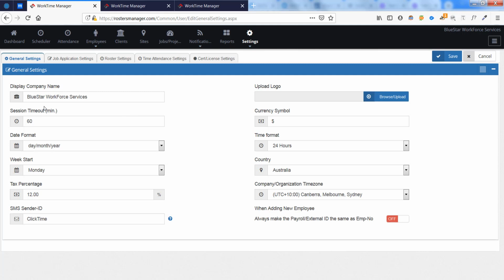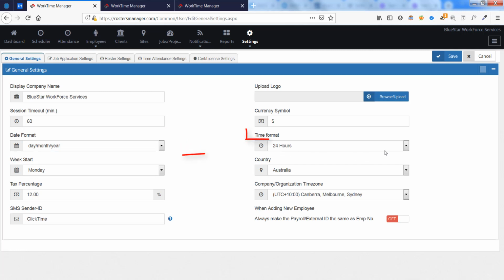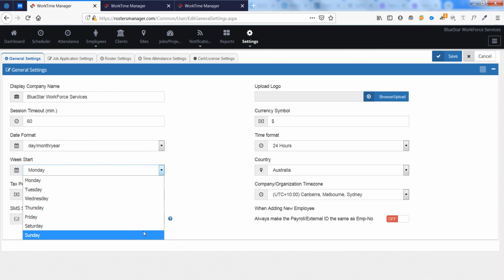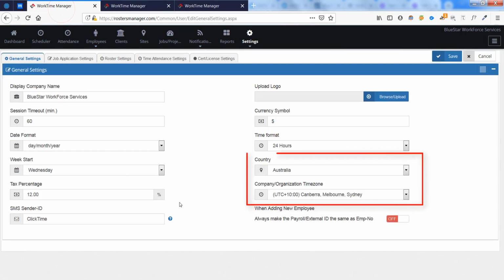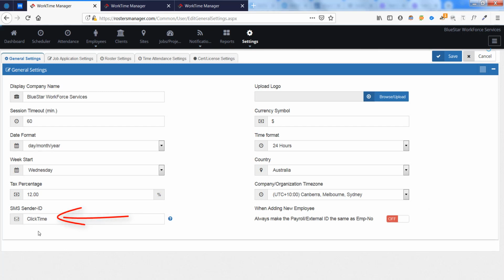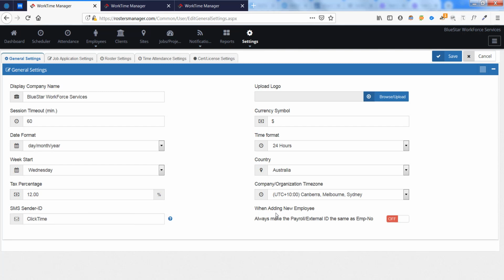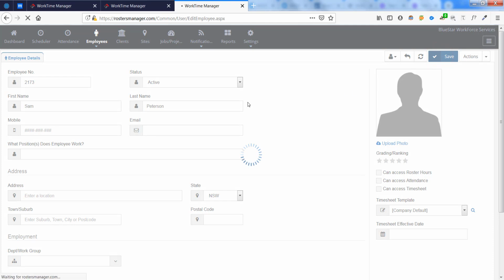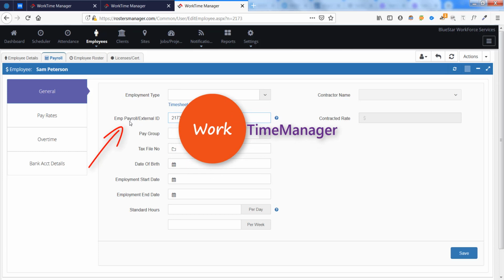General Setting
How to set and configure the system for your business